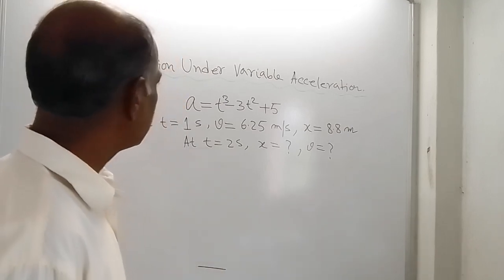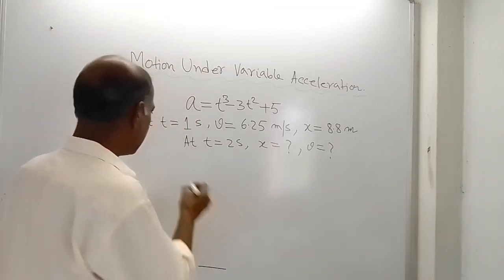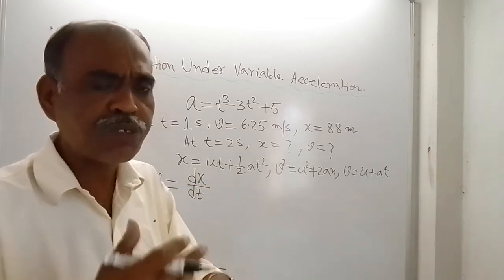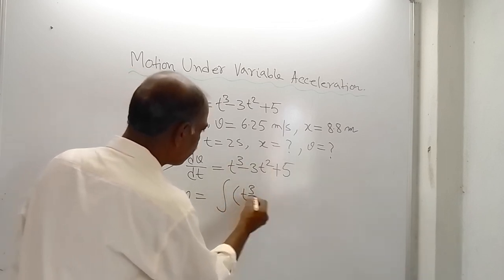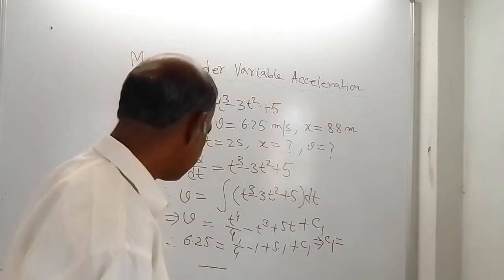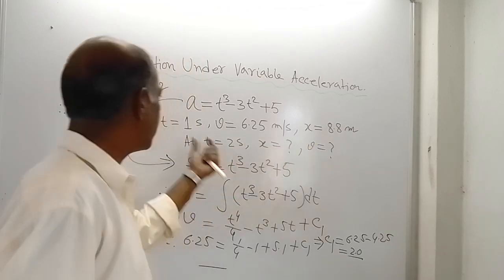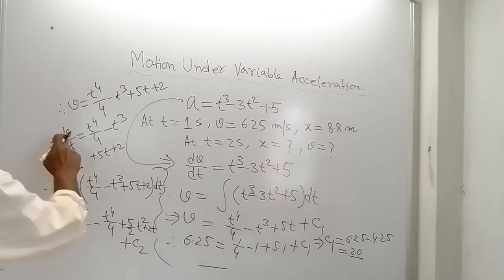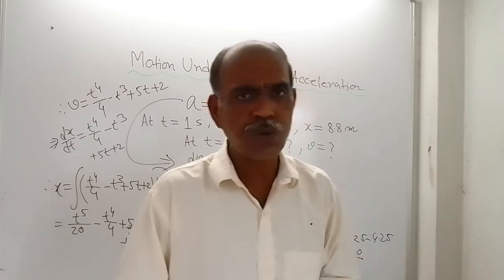Motion Under Variable Acceleration | Sangita Ghanti and Dipak Shaw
Sangita Ghanti: Assistant Engineer, Mumbai, INDIA
Dipak Shaw: Assistant Professor, Ideal Institute of Engineering, Kalyani, Nadia, West Bengal, INDIA

Our ebooks: Search in AMAZON website.